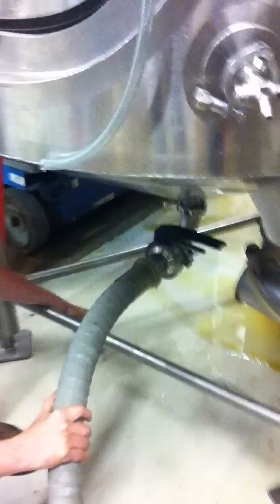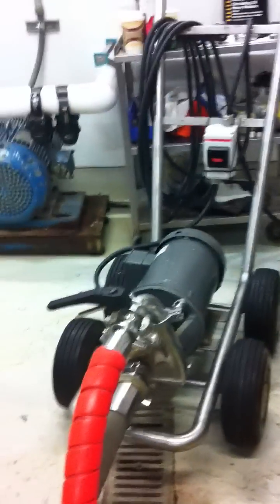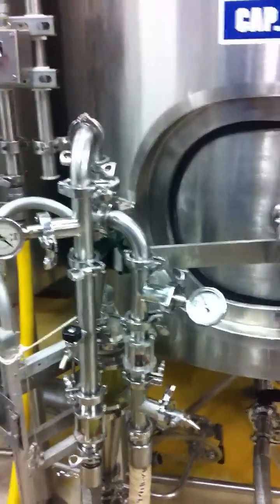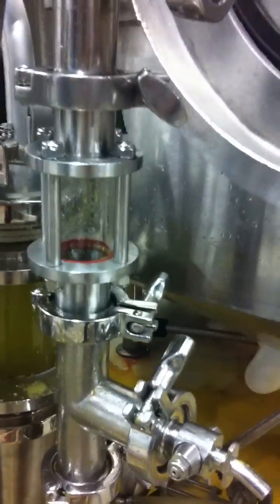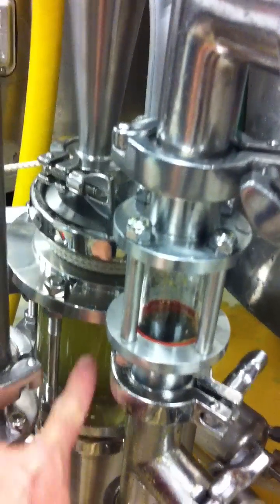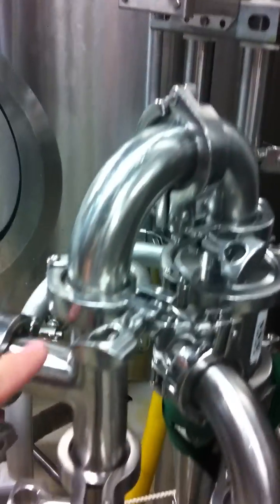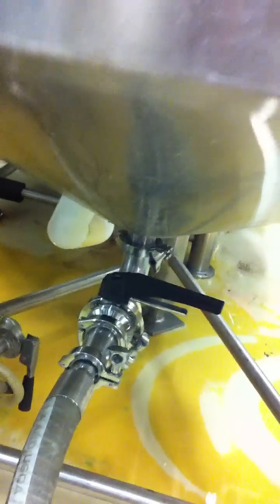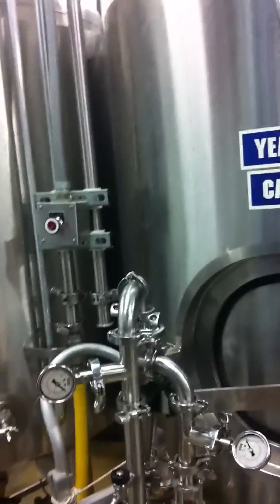Hydrocyclone trial 1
This is a rough video following the layout of one in a series of tests using a hydrocyclone to remove hop solids from a liquid. The intention is to experiment and discover what is effective and ineffective using such a method. The end goal is to develop a means to reduce beer waste in the dry hopping process.